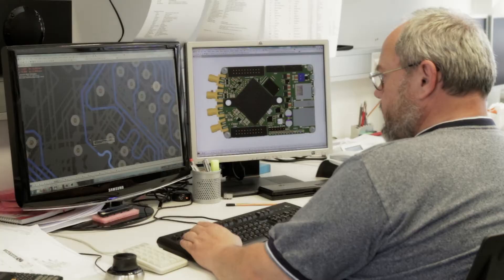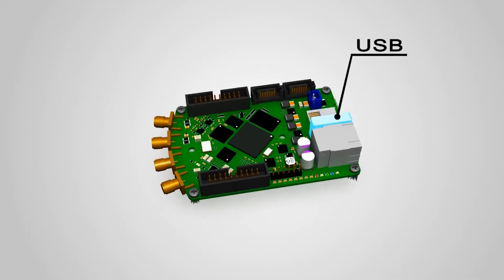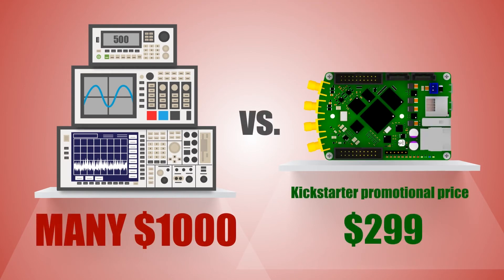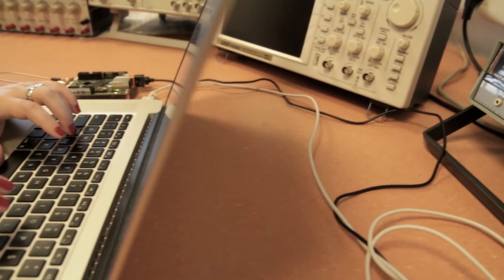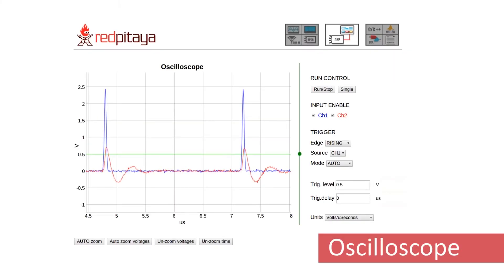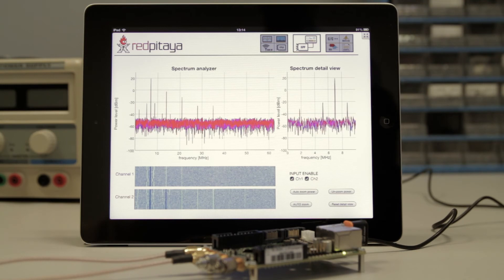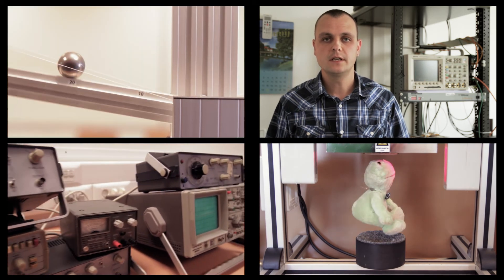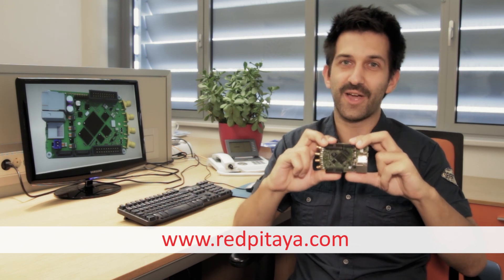Red Pitaya Kickstarter video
Red Pitaya turns your iPhone, tablet or PC into an amazing instrument.